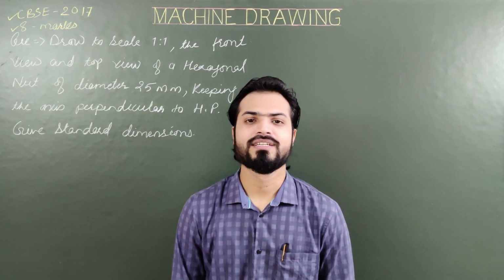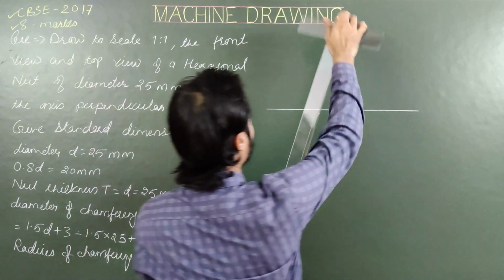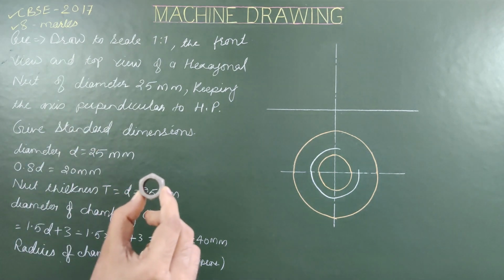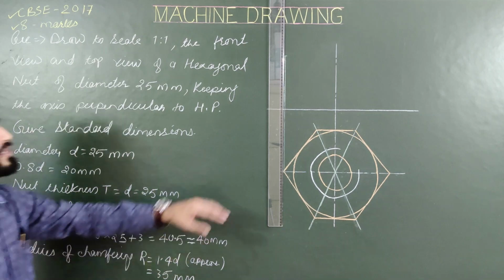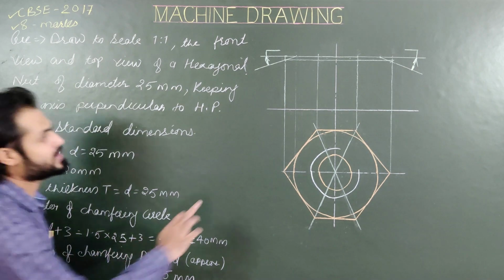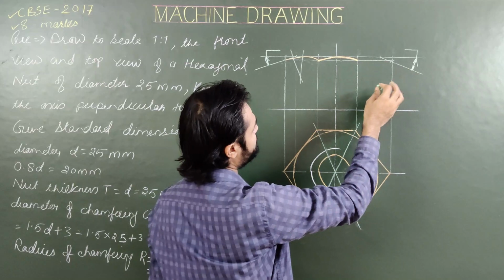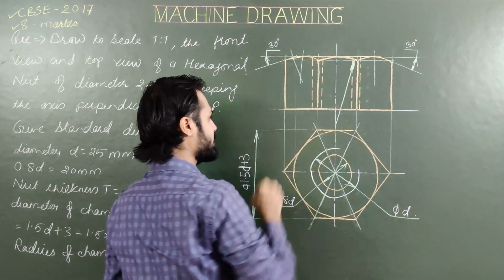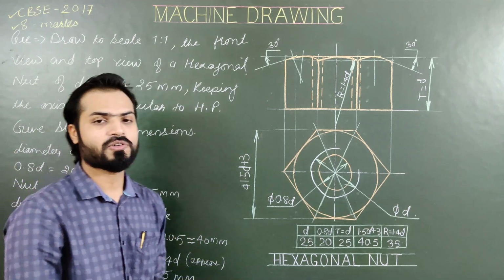Hexagonal Nut Across Corners(Two Opposite Sides Of Hexagon Parallel to V.P) In Machine Drawing (P-9)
Machine Drawing/Engineering graphics for BE/B.TECH & CLASS-XII CBSE
Construction Of Hexagonal Nut Across Corners/when two of the opposite sides of the hexagon are parallel to V.P (Three Faces in Front View) by approximate standard dimensions in Machine Drawing
*(C.B.S.E.-2017)* Draw to scale 1:1, the Front View and Top View of a hexagonal nut of diameter 25 mm, keeping the axis perpendicular to H.P. Give standard dimensions.*